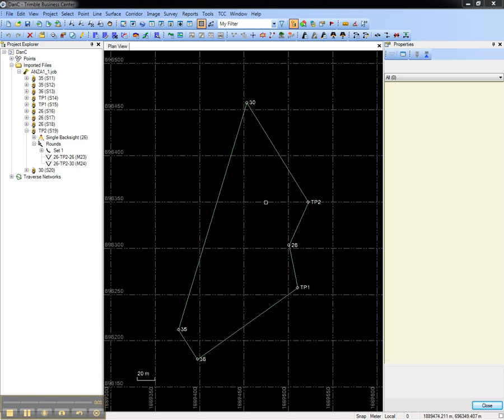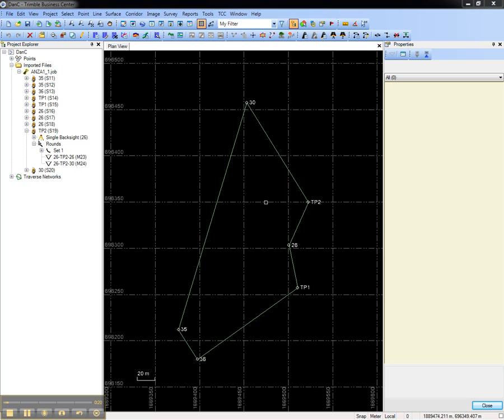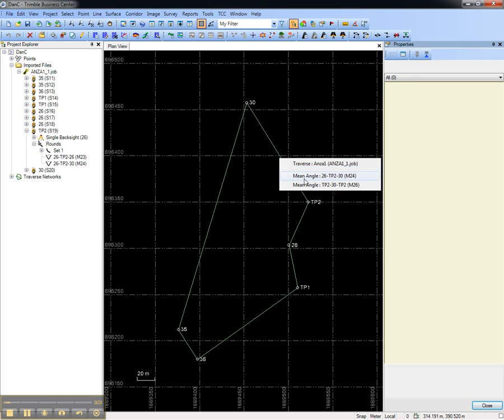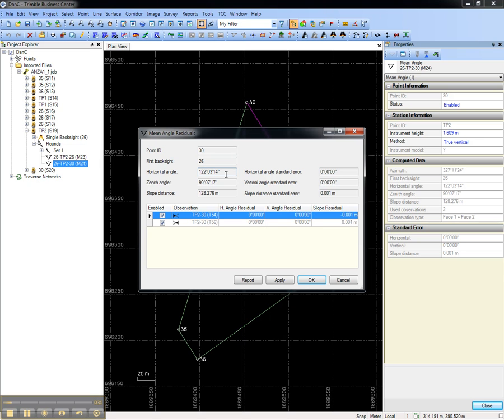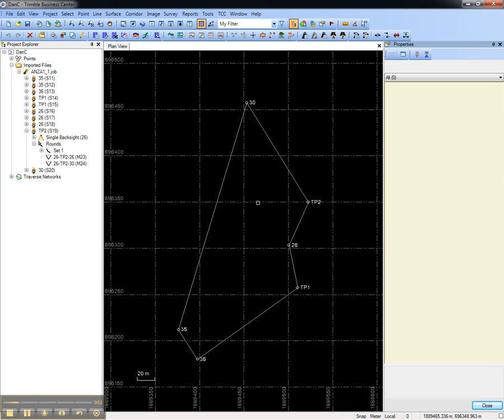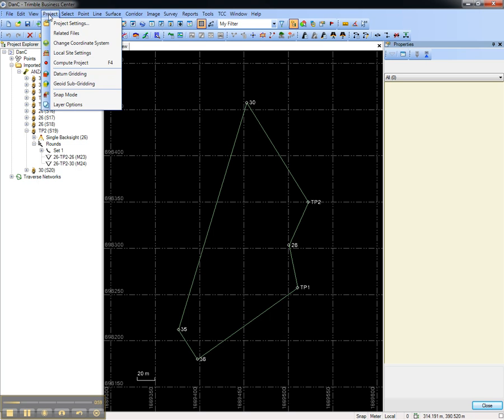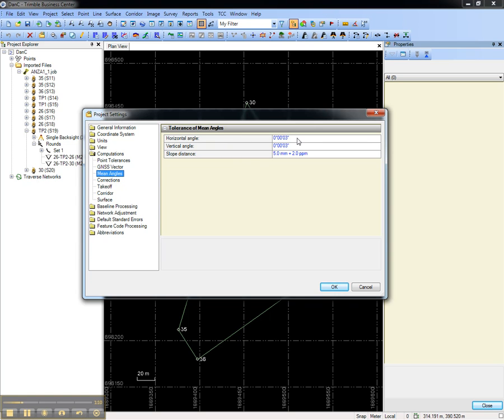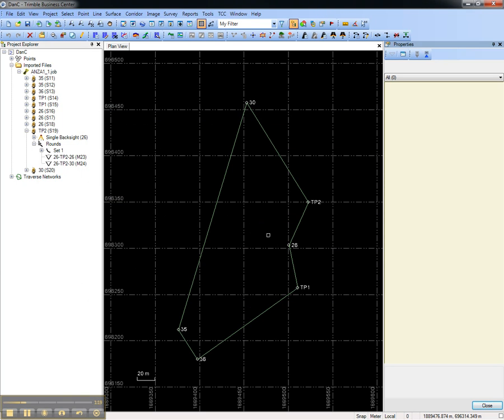Mean Angle Residuals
Learn to review and edit meaned total-station observations which were measured as Rounds in the field. *Click HD*